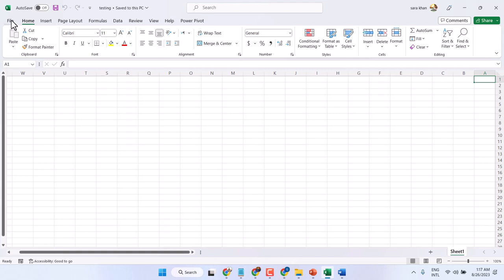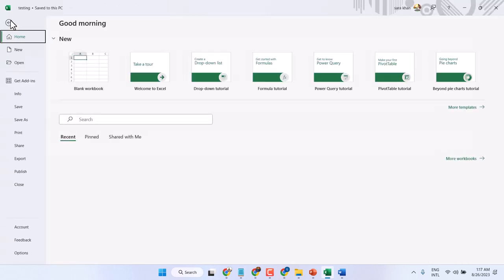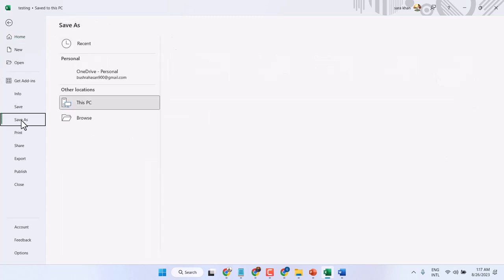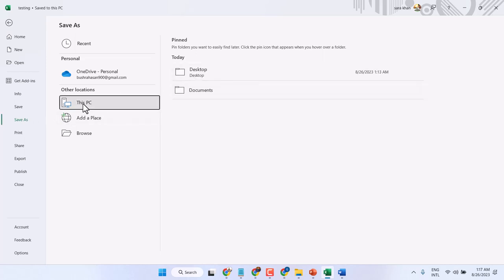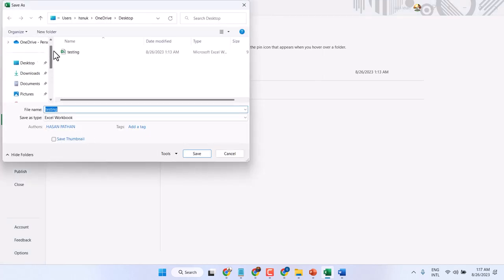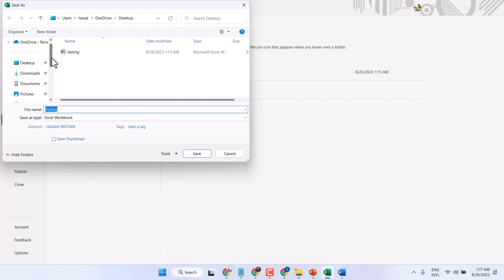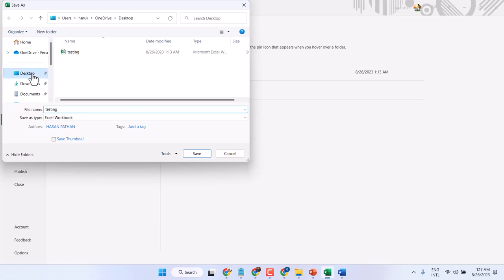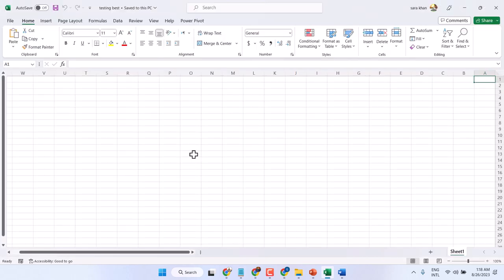How to save Excel File on Windows 11